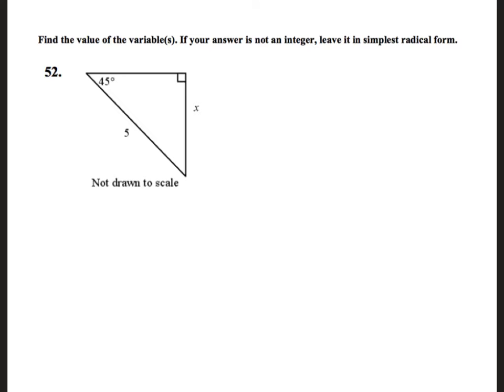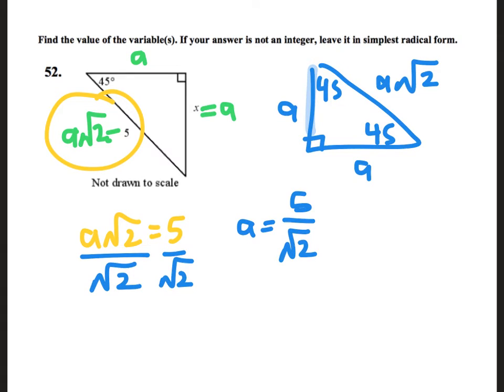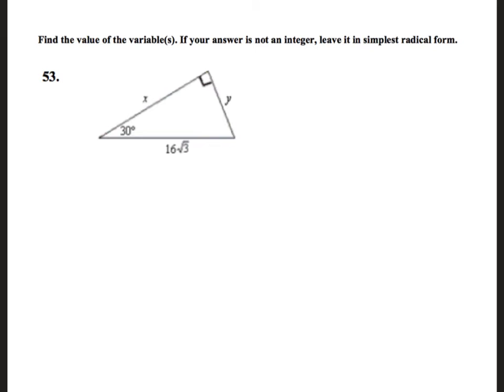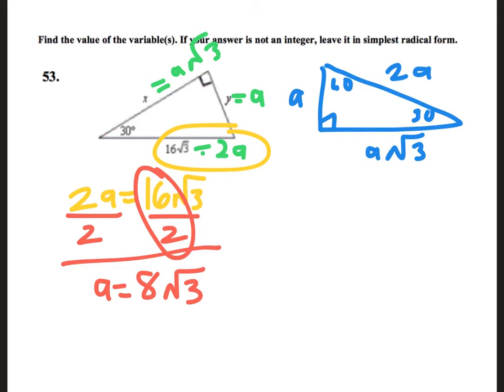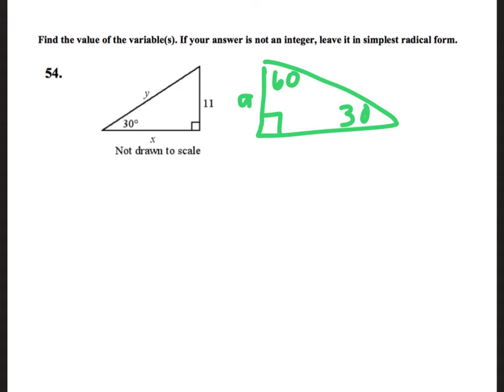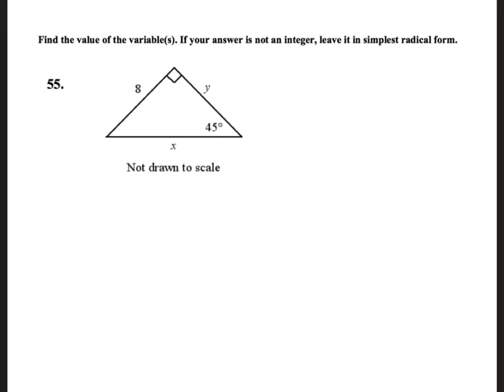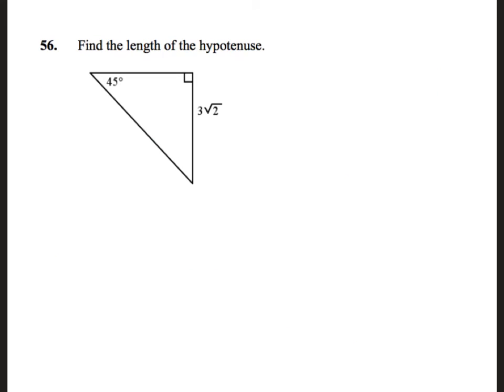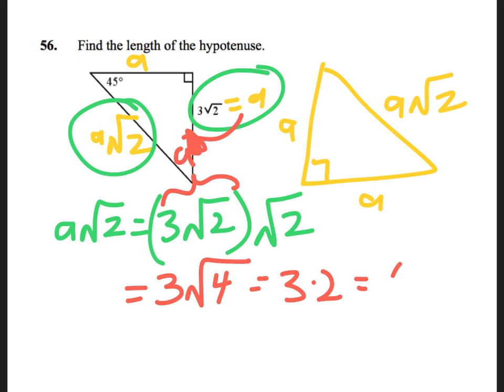T2 GFRW #52-56